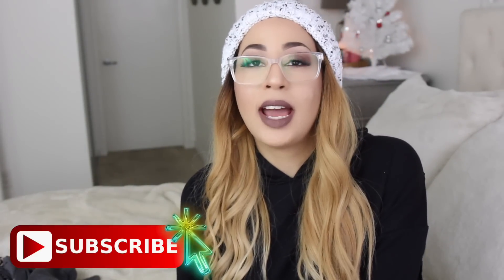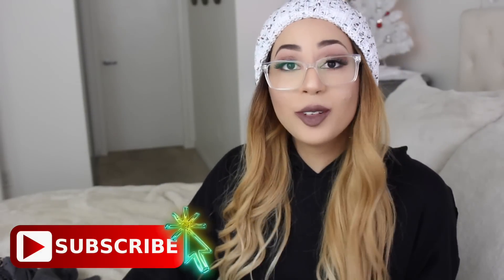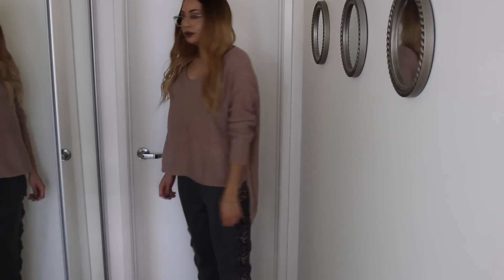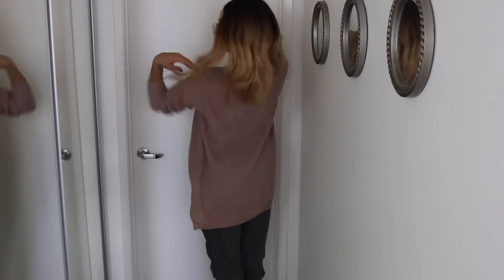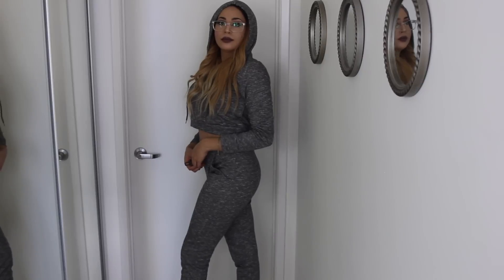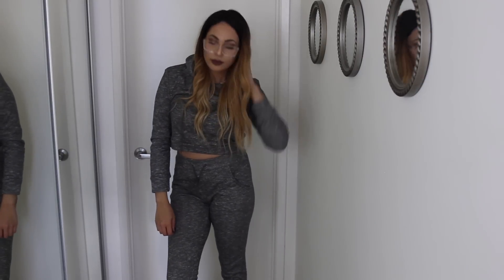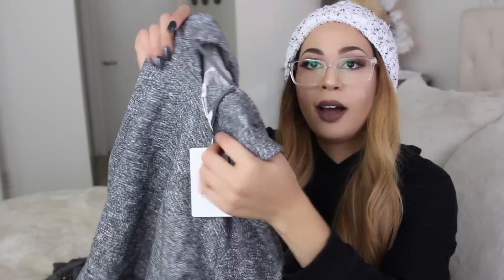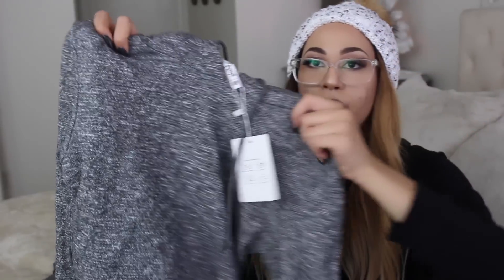WINTER TRY-ON HAUL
Hey dolls!!! Today I have a pre winter haul to share!! What are your go to pieces for winter?!